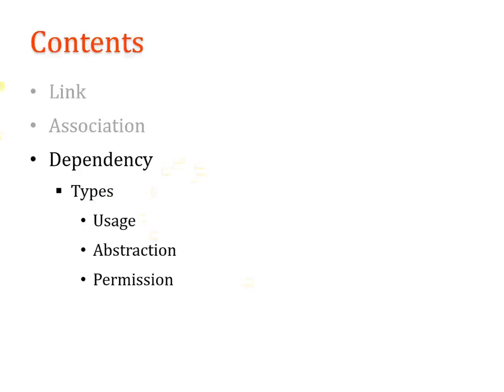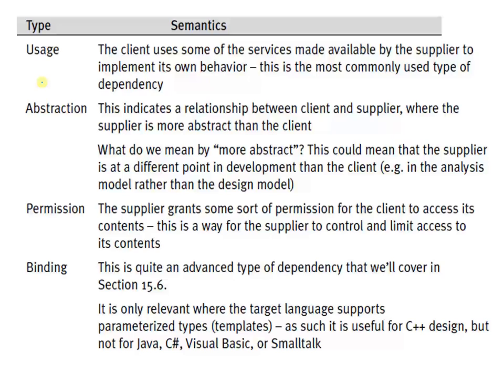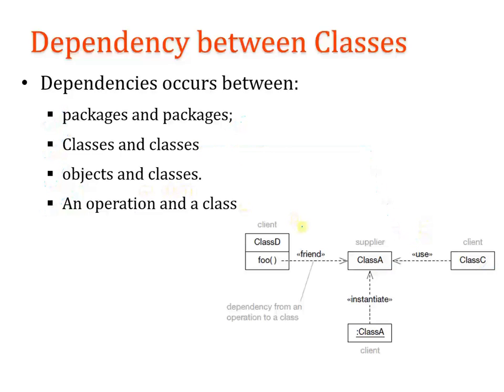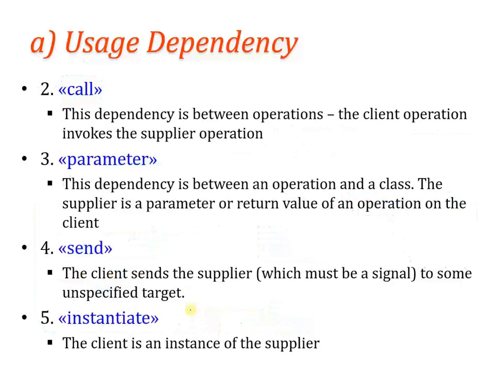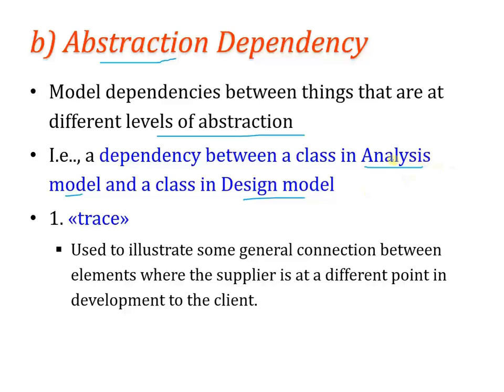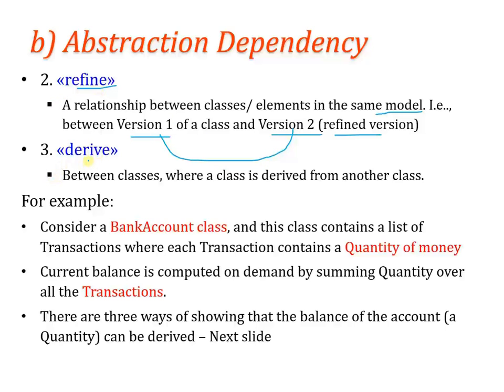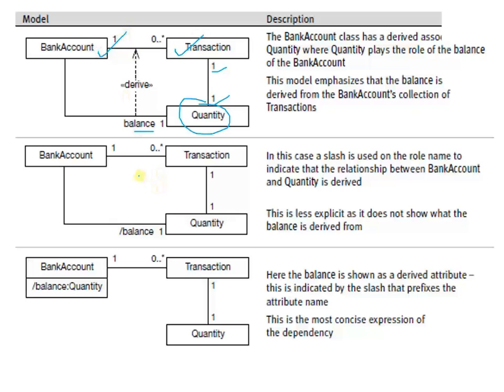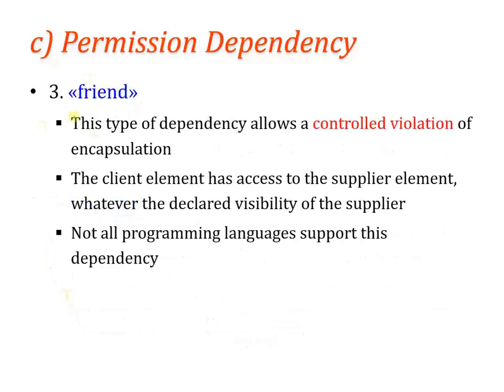3 1 OOSE Finding Relationships Dependency